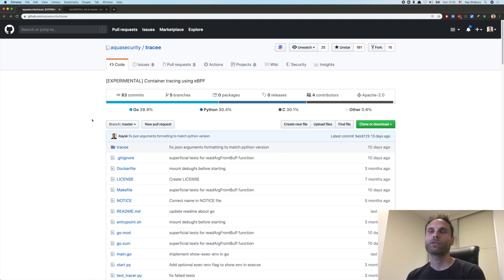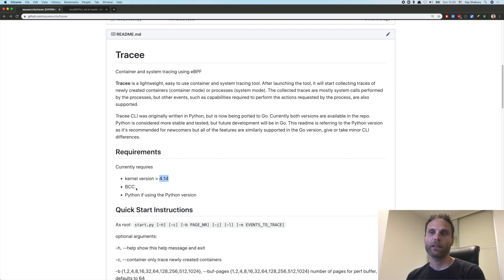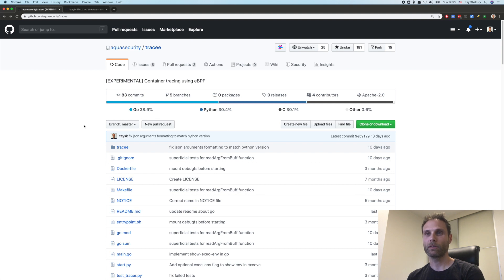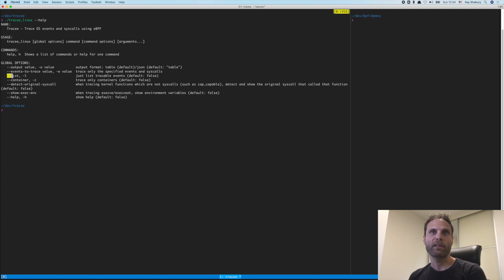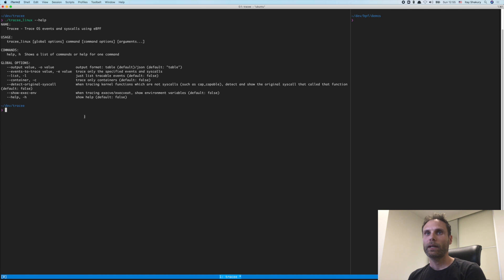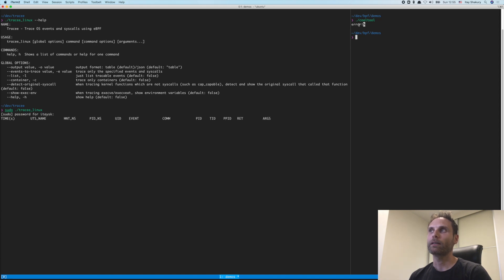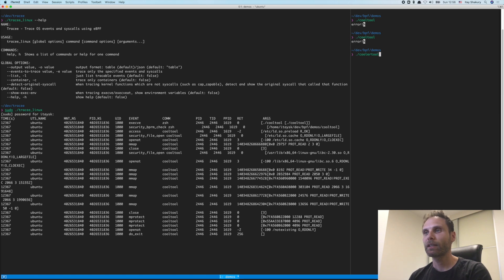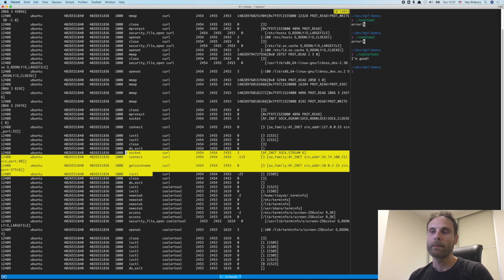Tracee - Open Source system tracer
This is an introduction to Tracee, an open source system trace from Aqua Security.
The video is presented by Itay Shakury (@itaysk) from the Open Source team in Aqua Security.